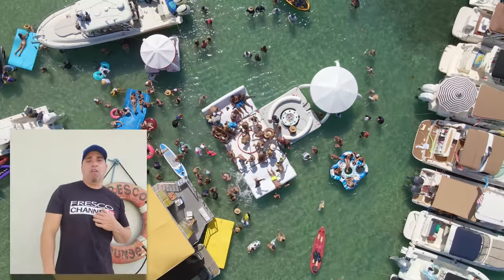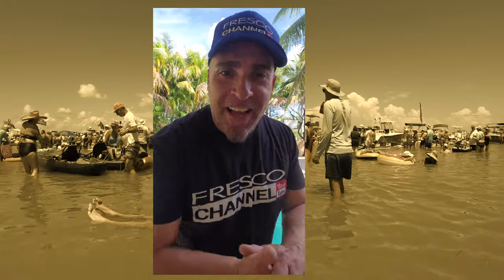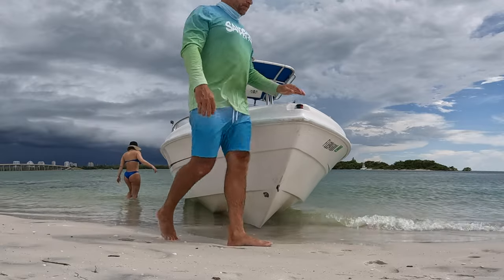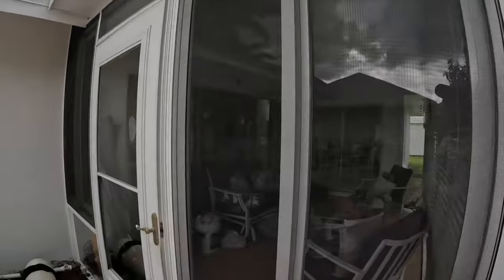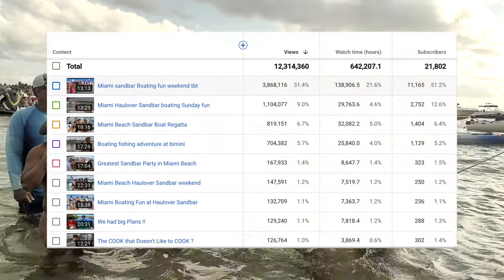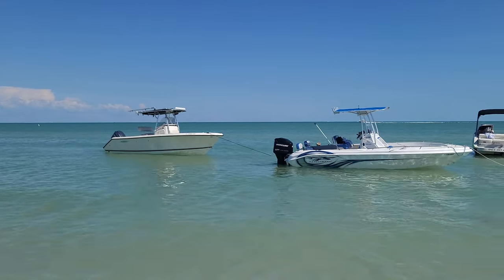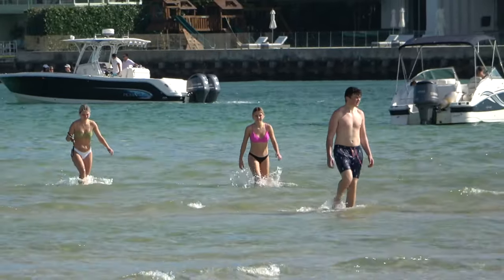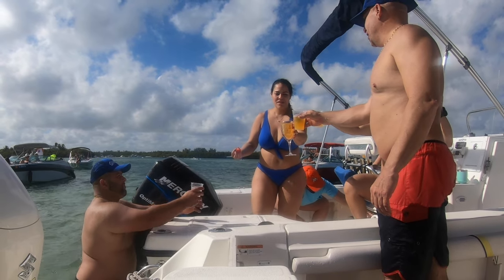TOP 5 Videos for 2022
This is a count down for our top 5 videos for 2022 viewed by you guys. It has been a rough year but we all made it. Hope 2023 will be a much better year for everyone. Check out past years top 5 videos at the end of this video.

for your water toys and boat products.

Make sure to follow all social media for daily post FRESCO CHANNEL.